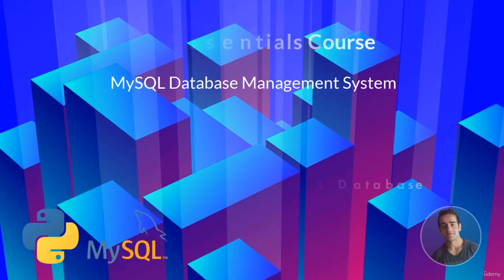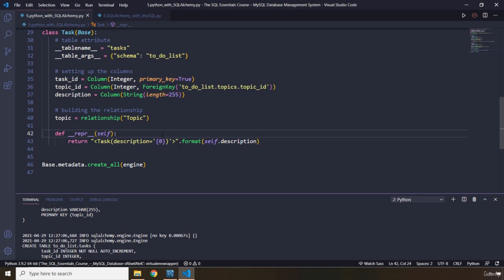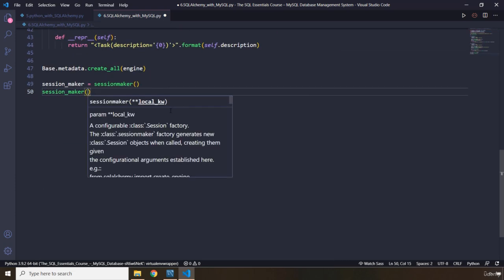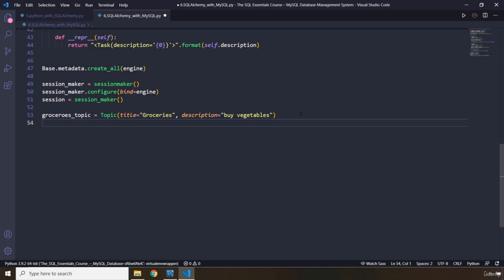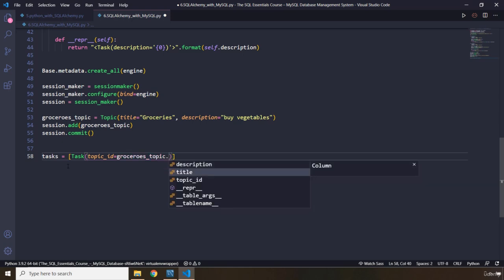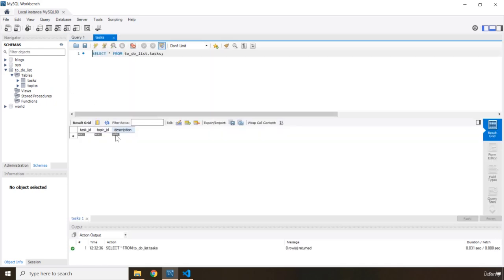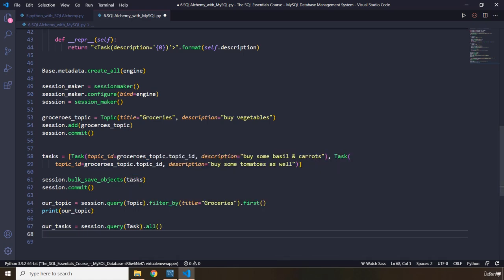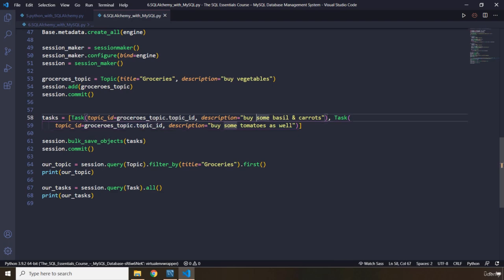6 Using SQLAlchemy to Insert Records into MySQL Database